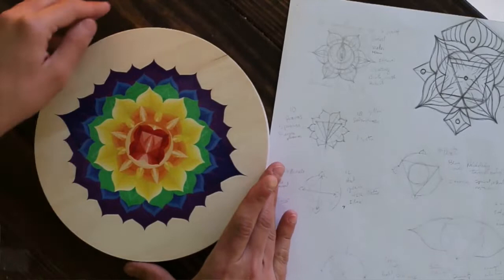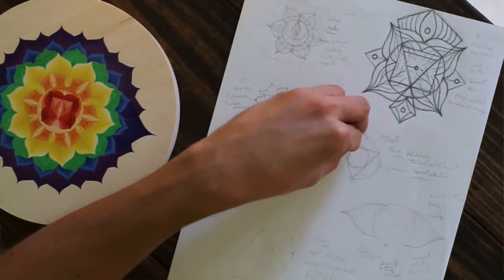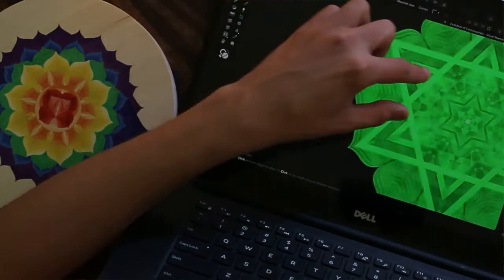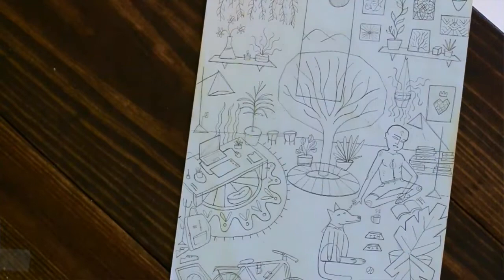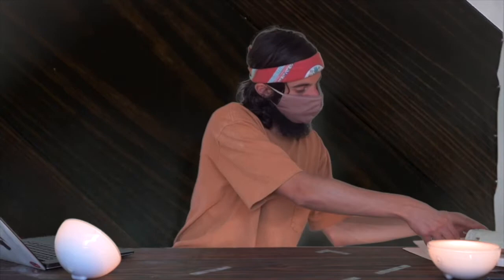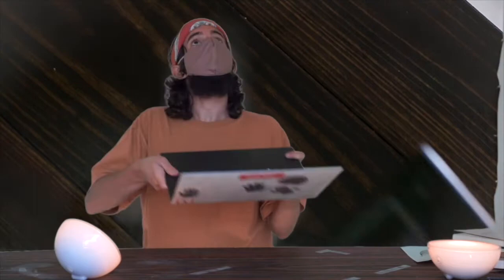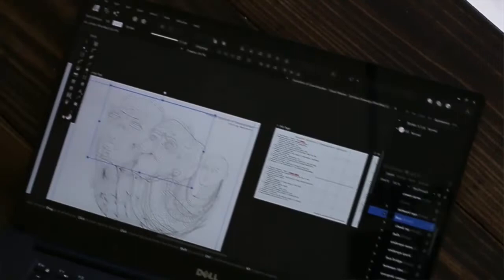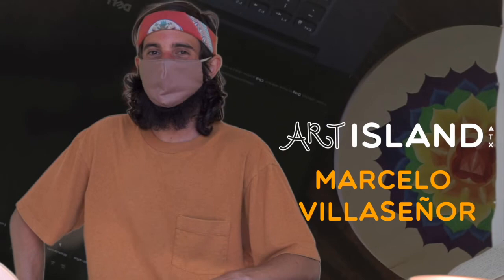Art Island x Marcelo Villaseñor Green Screen Session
@Visualmantra.art walked us through his ink-to-vector creations and inspired us to appreciate the process.

To wrap up this series, we featured resident art island visionary Marcelo Villaseñor, aka @visualmantra.art originally from Monterrey, MX and currently residing in San Antonio.  His creations are steeped in geometry and metaphysical intentions.

As part of our Art into Content series, we’re focusing on transforming 2-D works into scroll-stopping content using editing, green screen, and collaboration.

Editing by Liz Bryant
Production by Art Island Team (Jen Lasher, Liz Bryant, Lola Saba, Marcelo Villseñor, Maria Gotay)